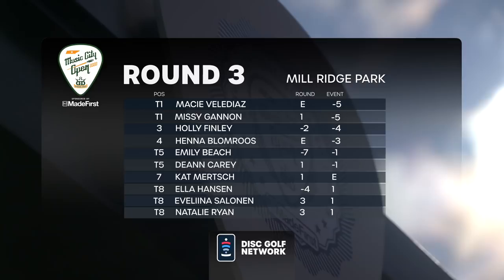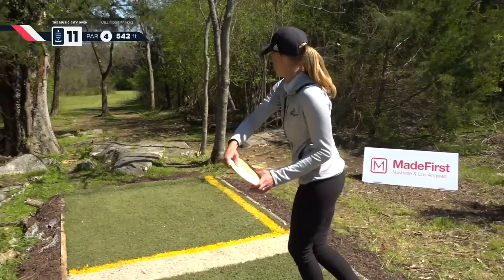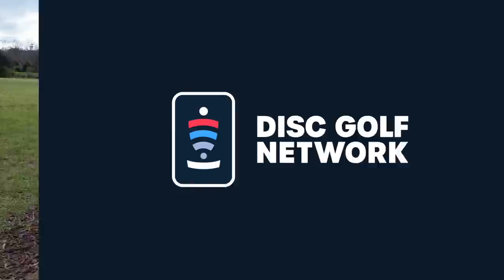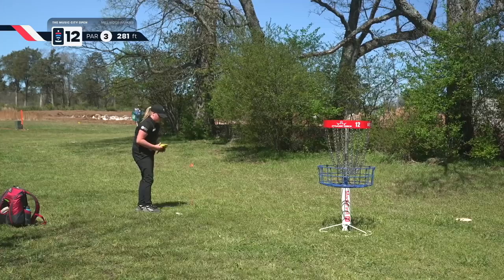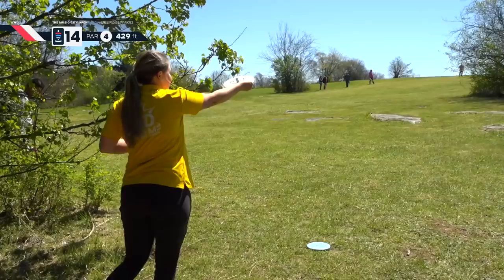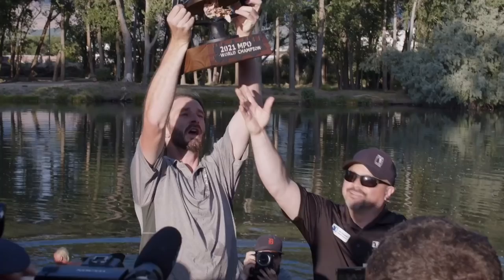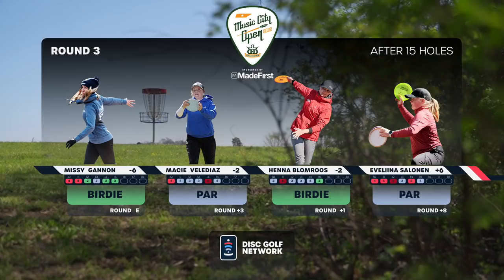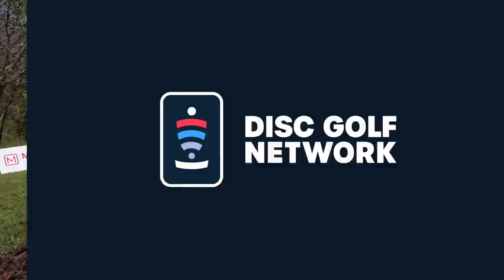Music City Open | Final, Back 9 | Gannon, Velediaz, Blomroos, Salonen | FPO Lead Card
The final round from the Music City Open.

 @GK Pro

Course
Mill Ridge Park

Players
Missy Gannon
Macie Velediaz
Henna Blomroos
Eveliina Salonen